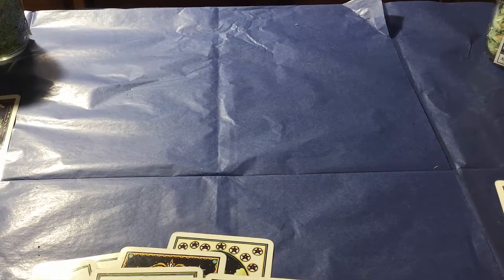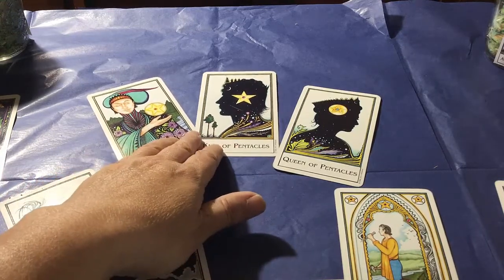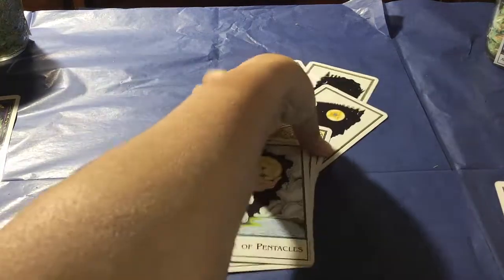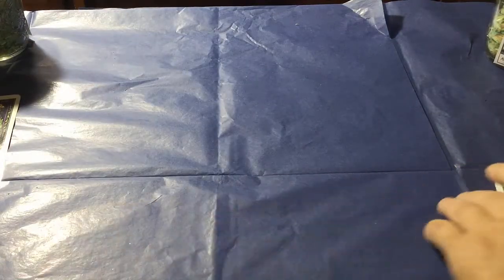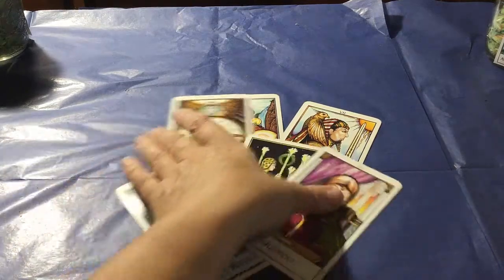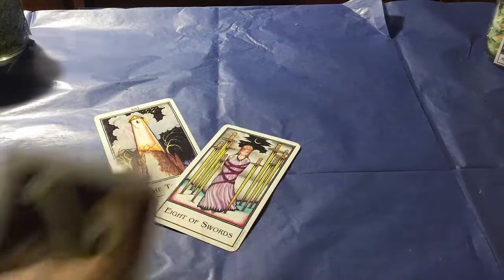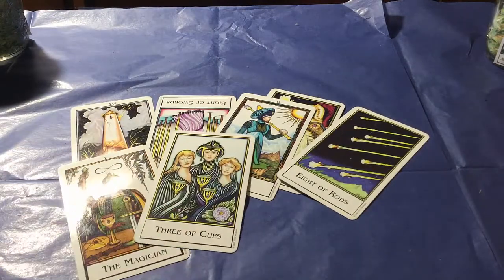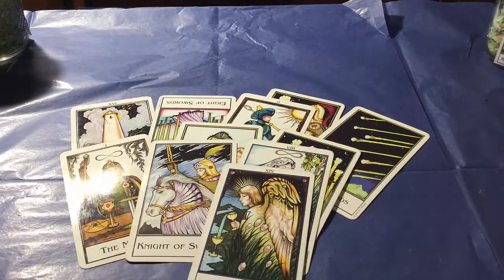Tarot Spells For Money | Lucky Rice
In this episode of Tarot Spells for Money we make lucky rice with a Tarot Twist.

Combine money drawing tarot cards such as:  pentacle cards, wheel of fortune, the Empress and the Chariot with the folk magic and you've got yourself a powerful tarot spell for money!

Join the Facebook group to see and share more money drawing tarot spells.